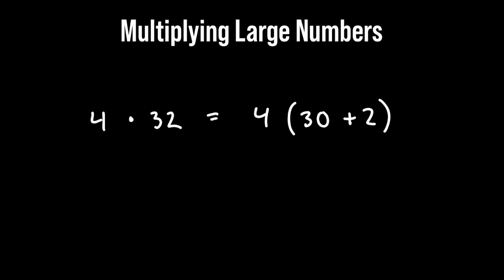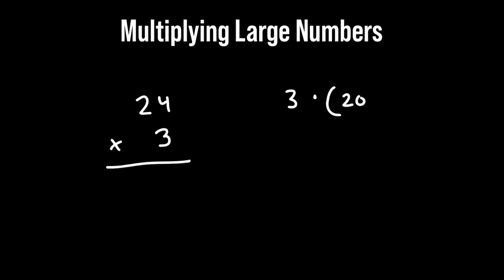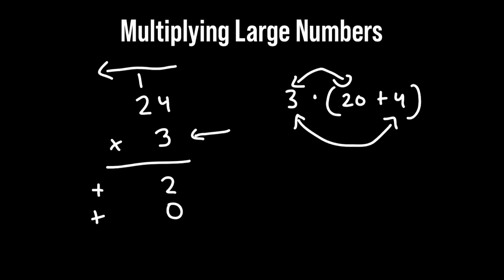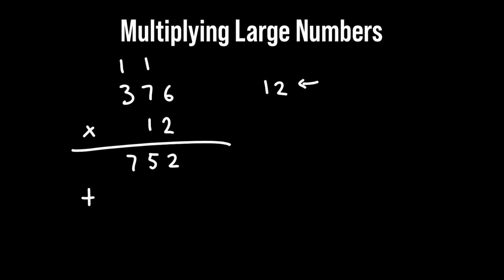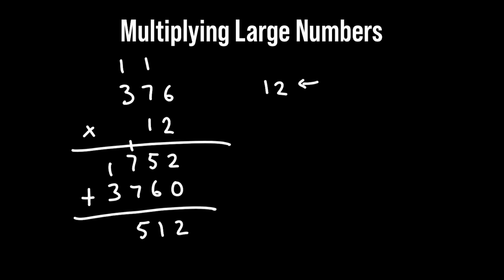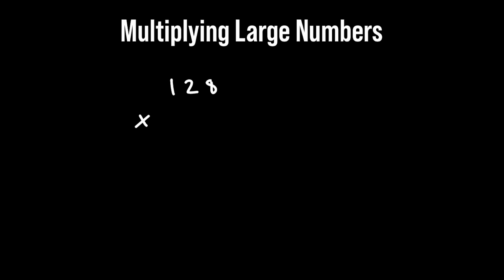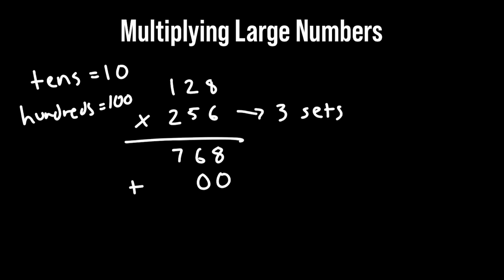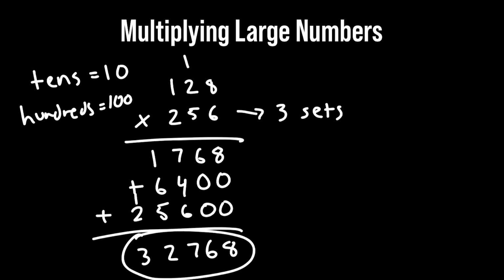Multiplying Large Numbers in 6 minutes - PreAlgebra